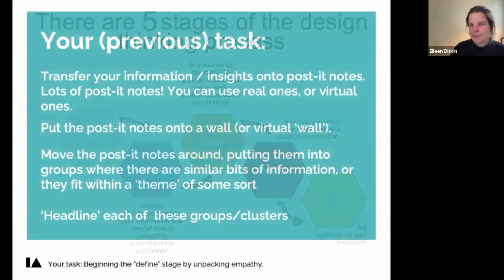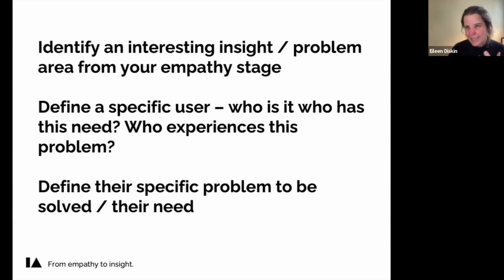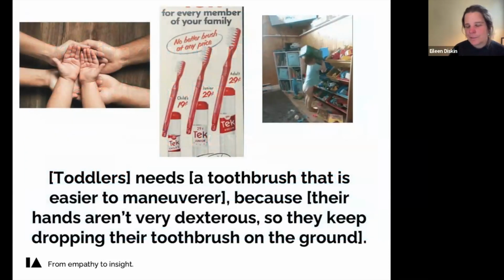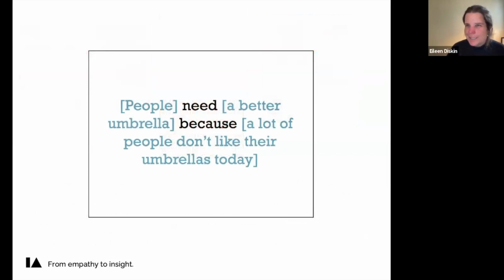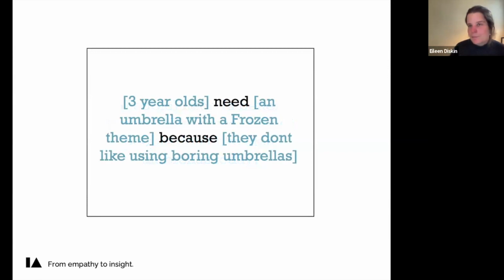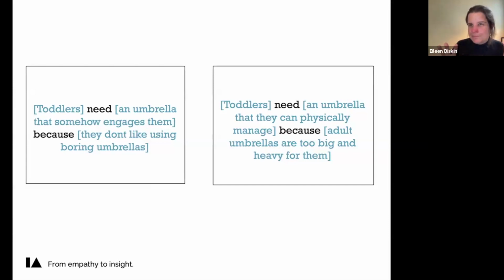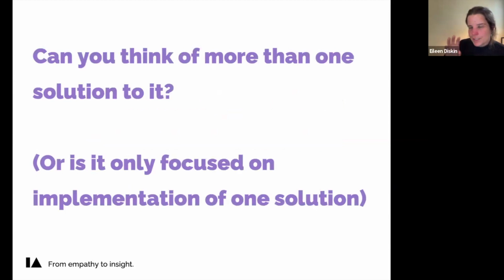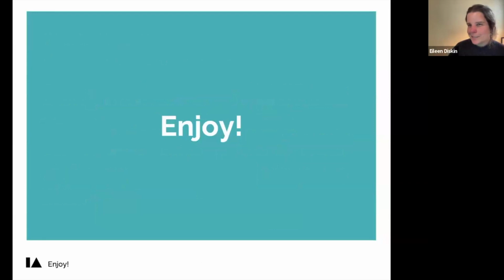Module 2 Video 3 From Empathy to Insight